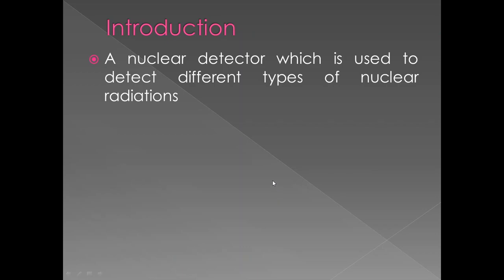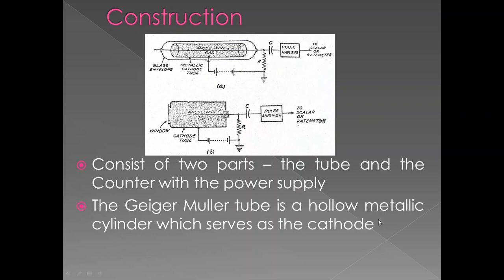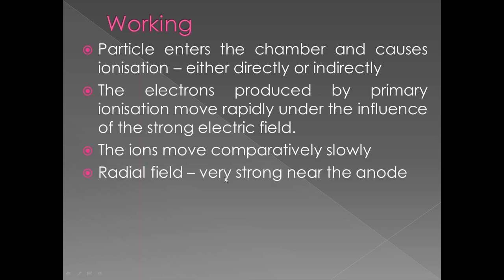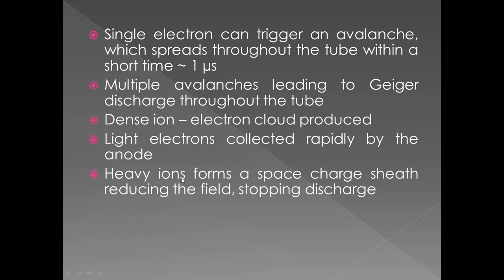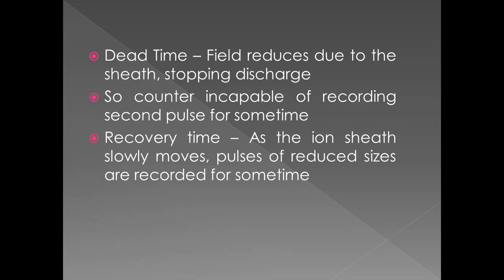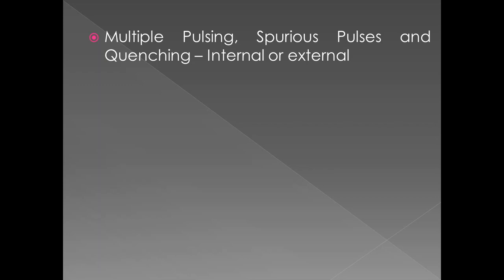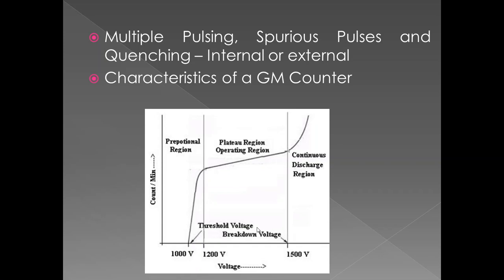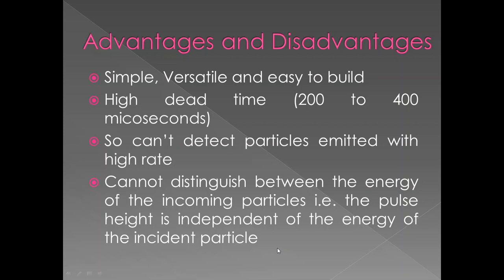GeigerMullerCounter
Nuclear Physics 4th Semester